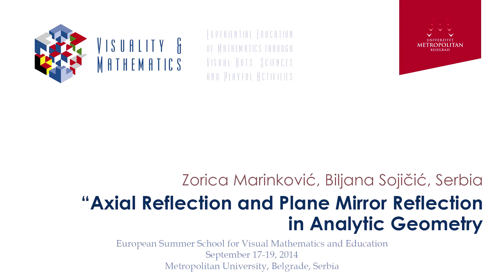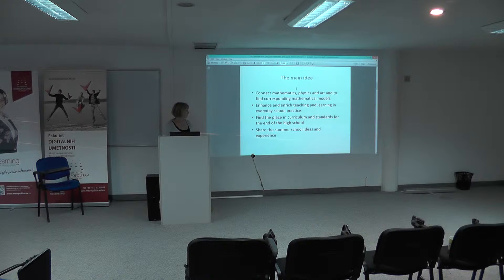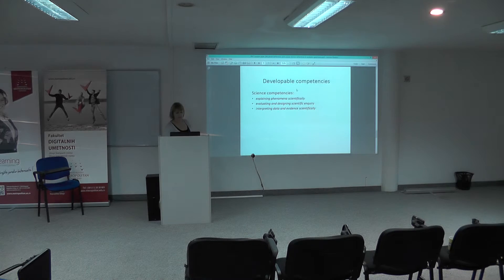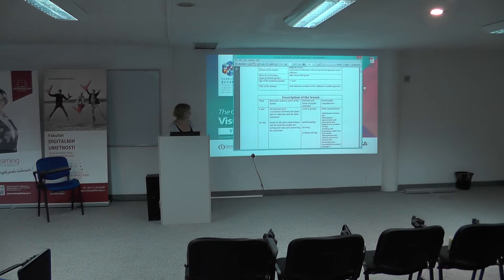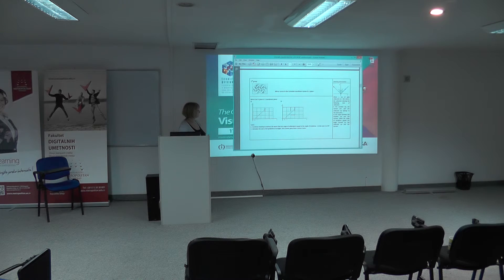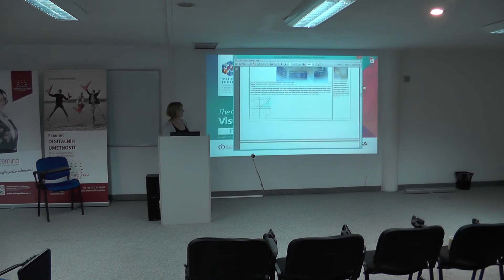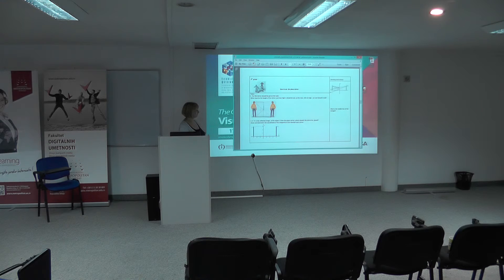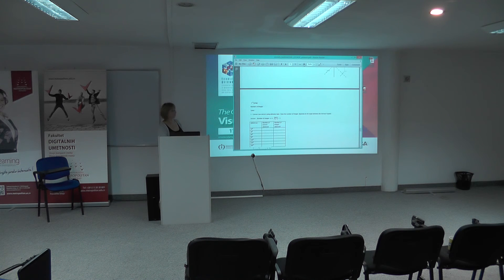Closing Conference - 17.9.2014. - Zorica Marinković - Axial and Plane Mirror Reflection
Day 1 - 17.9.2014. - Zorica Marinković - Axial Reflection and Plane Mirror Reflection in Analytic Geometry